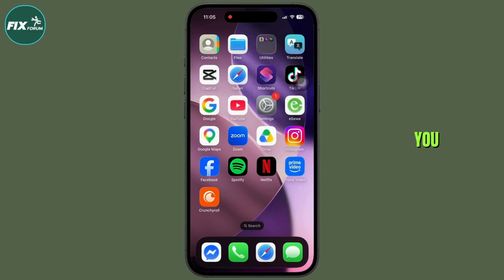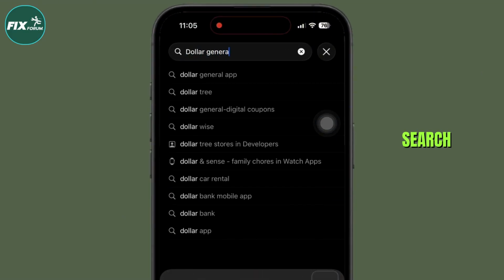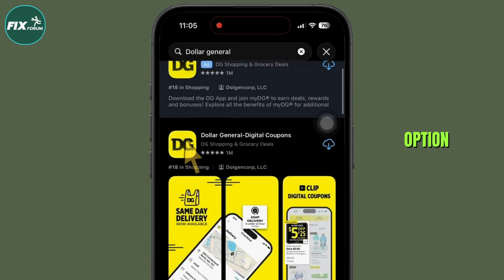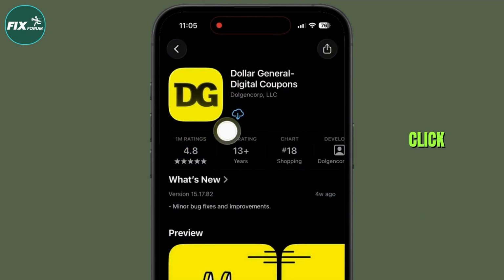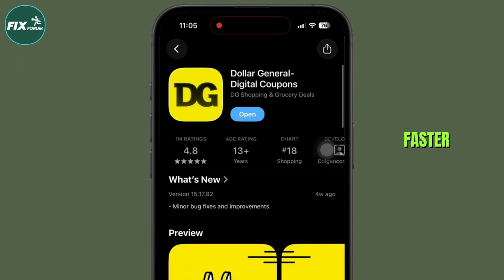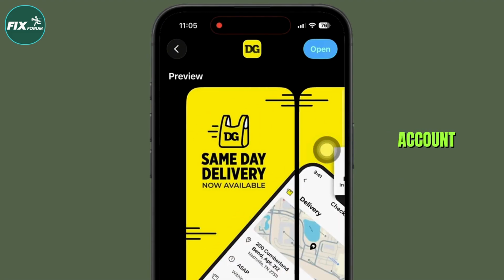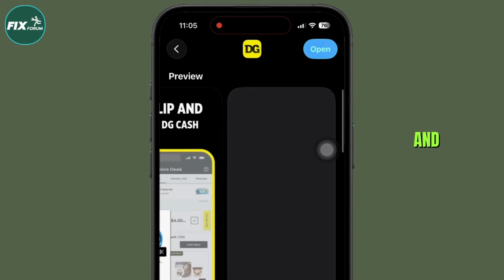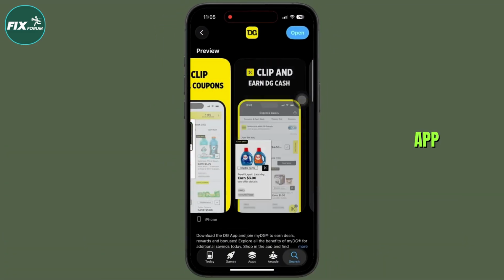How To Get Dollar General App on iOS | Download Dollar General App on iPhone (2026)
In this video, you'll learn how to get the Dollar General app on iOS (iPhone). If you want to download, install, and set up the Dollar General app on your iPhone, this quick step-by-step guide will show you how.

First, we'll show you how to open the App Store on iPhone. Then, you'll learn how to search for the Dollar General app, install it, and sign in or create an account. Finally, we’ll explain what to do if the app is not showing in search.

This method works on all iPhone models in 2026.

Timestamps

0:00 – Introduction
0:08 – Open App Store
0:20 – Search Dollar General App
0:40 – Install the App
0:52 – Sign In / Setup
1:01 – Ending

Quick Tip: If the app doesn’t appear, make sure your App Store region is set to the United States and your iOS is updated.